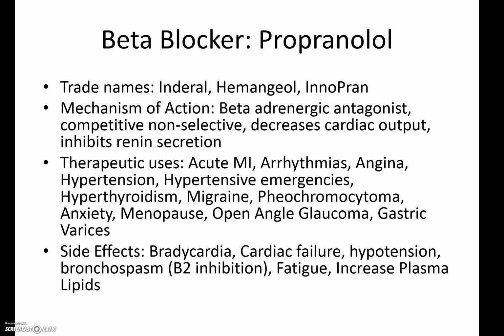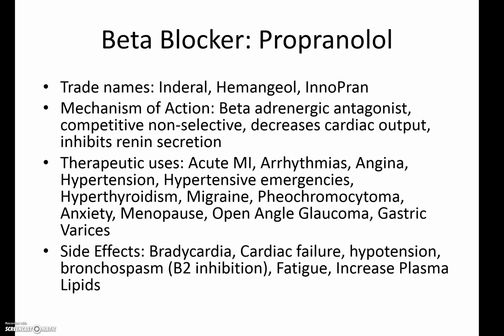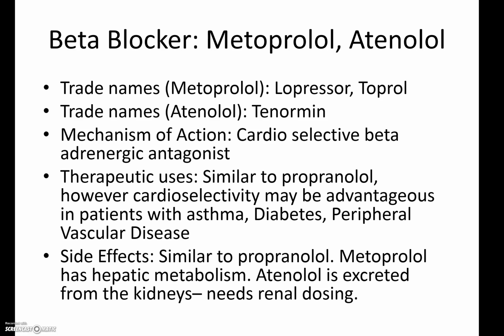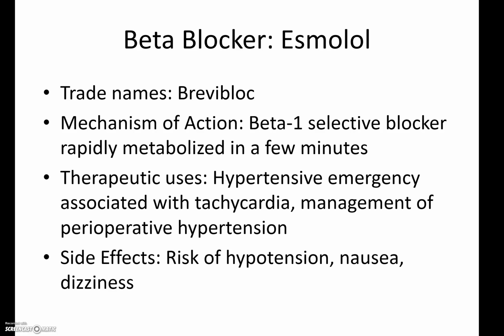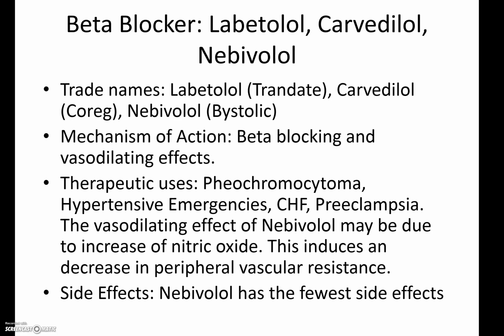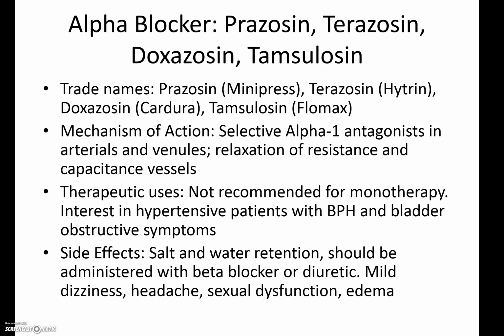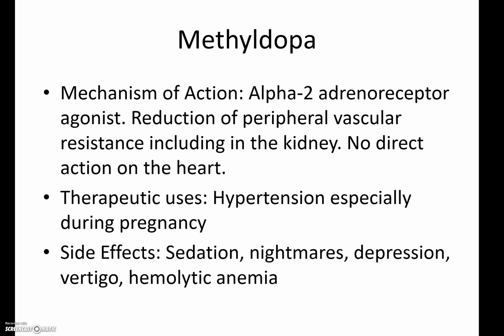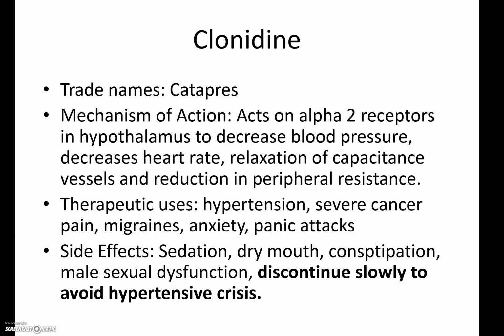Adrenoreceptor Blockers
Santa Monica
Beverly Hills